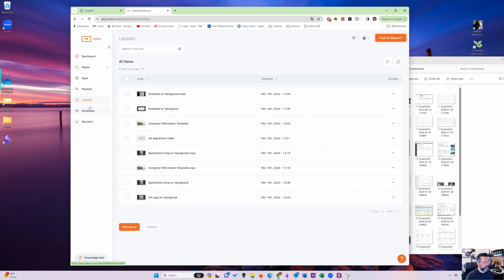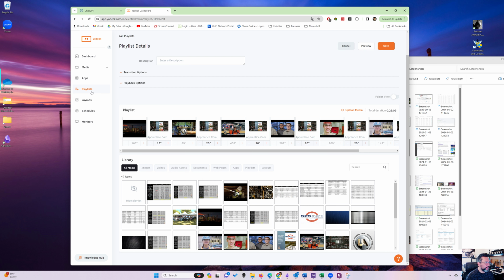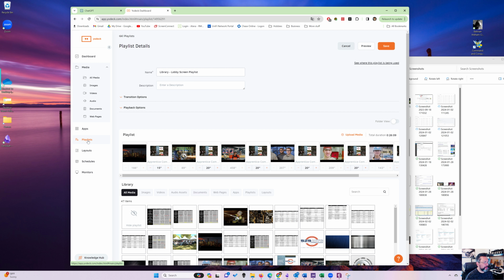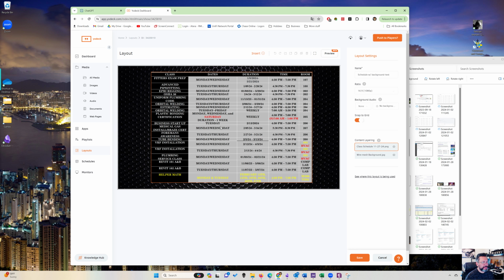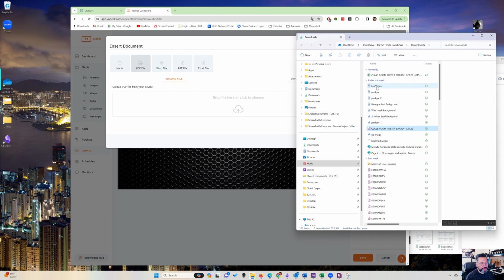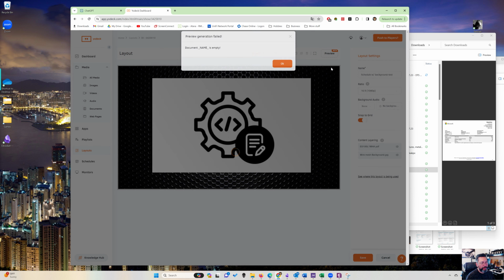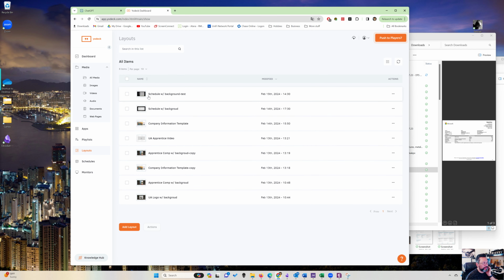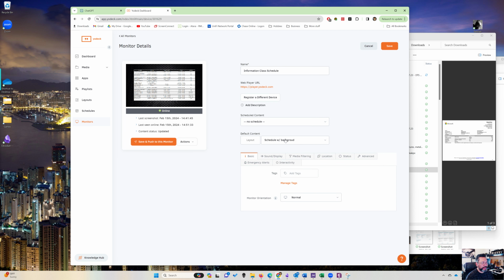Yodeck Quick Tutorial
Quick tutorial on the most common functions when using Yodeck